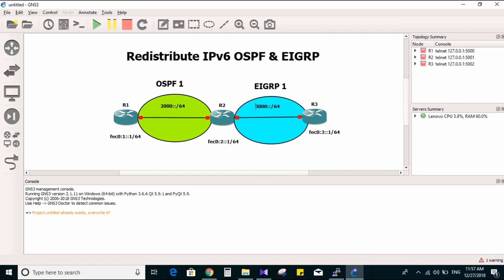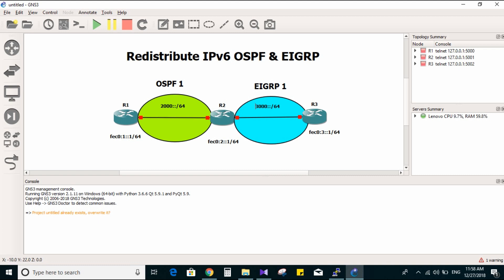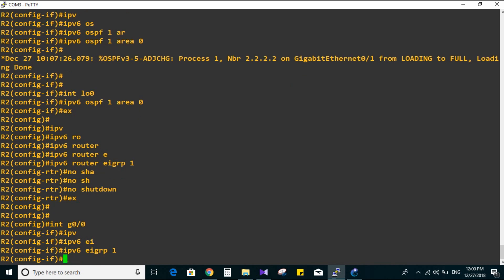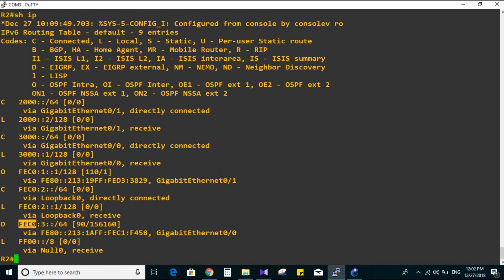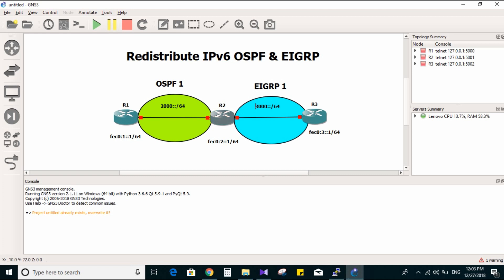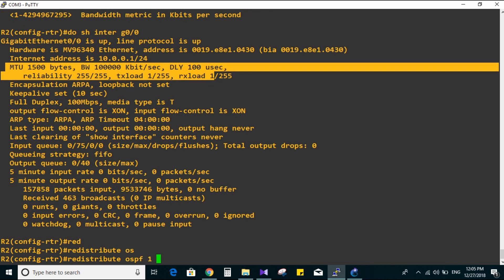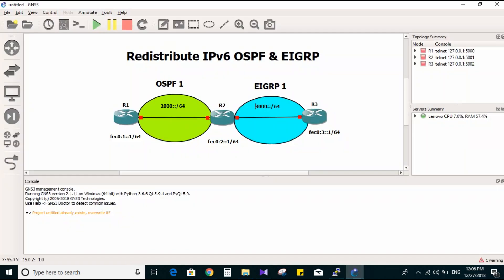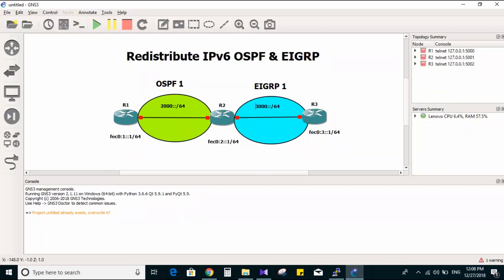Redistribute IPv6 EIGRP & OSPF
Redistribute EIGRP into OSPF, OSPF into EIGRP
Basic & simple configuration by using GNS3